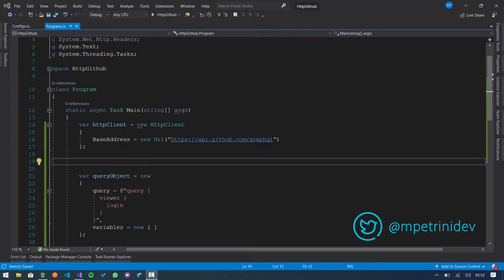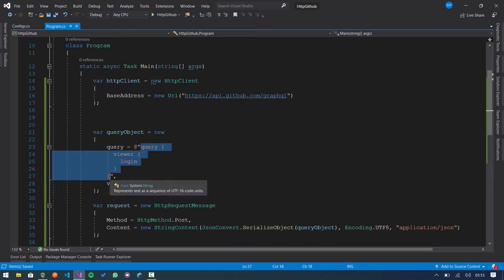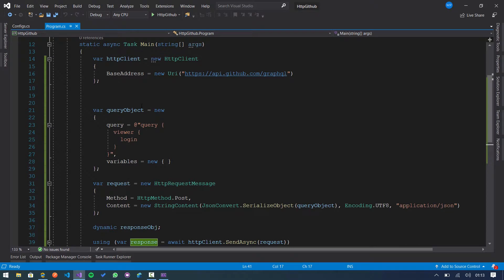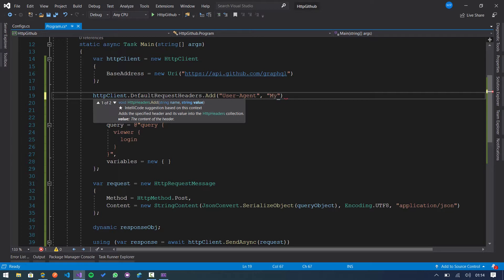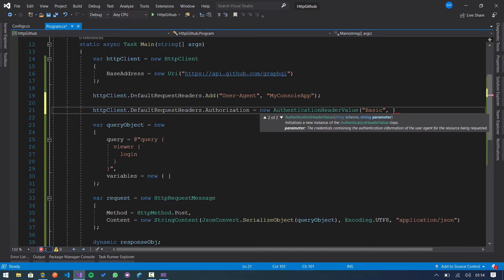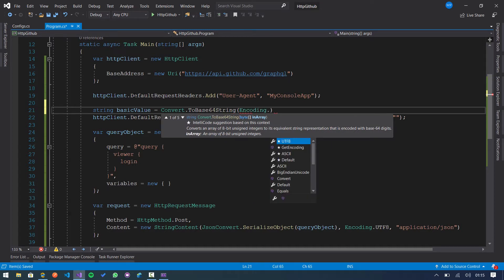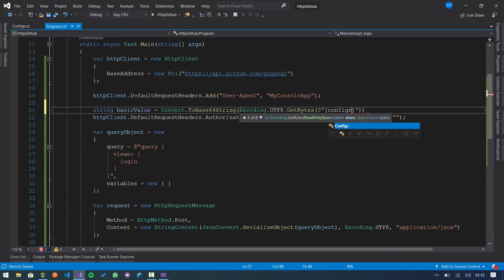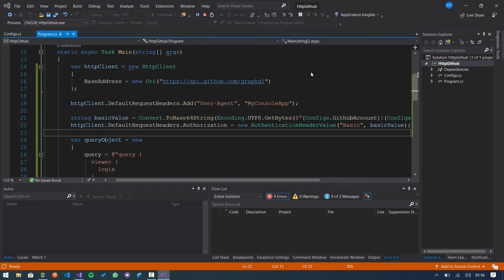Call Github GraphQL API using c#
How to call Github Graphql API using c#?

Have you ever received this message?

System.Net.Http.HttpRequestException: 'Response status code does not indicate success: 403 (Forbidden).'

Avoid 403 forbidden status code when you call GitHub GraphQL API (Sending request with Basic Authentication and User-Agent).

How to create a Github personal token?